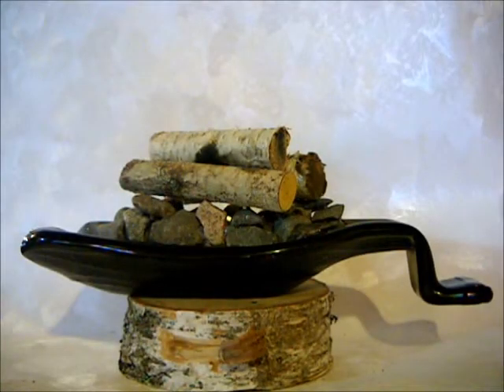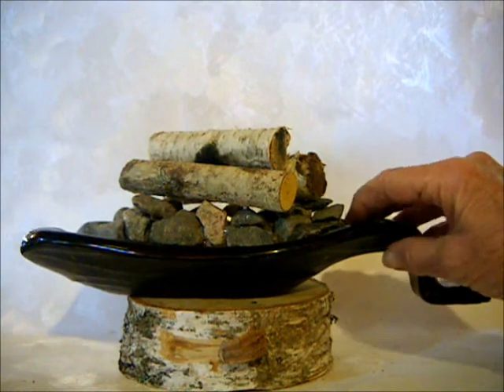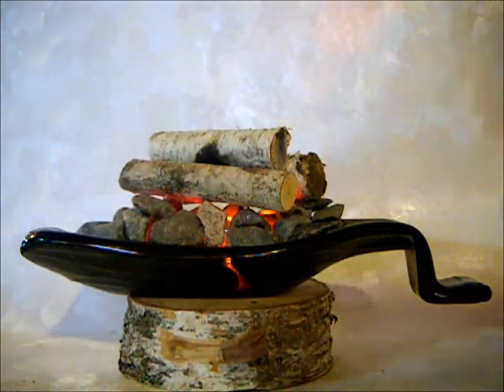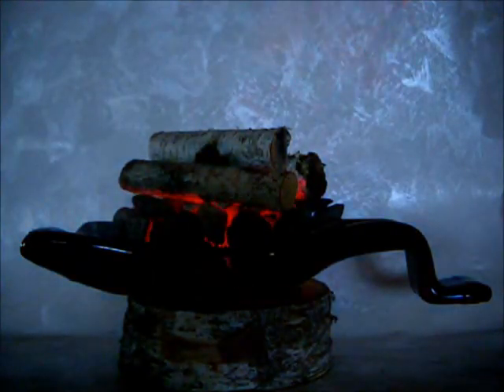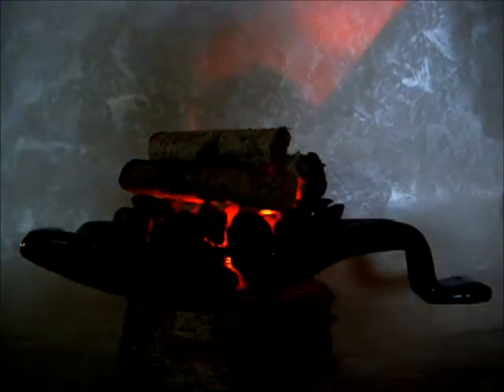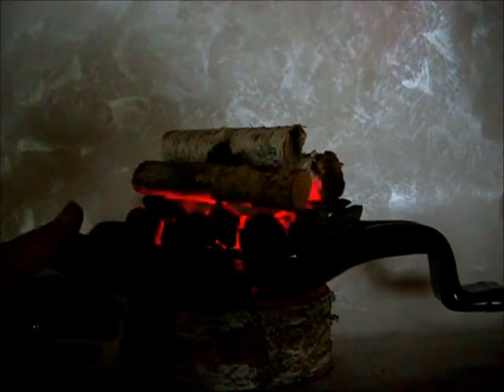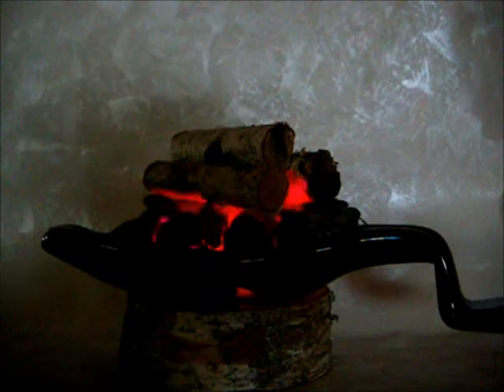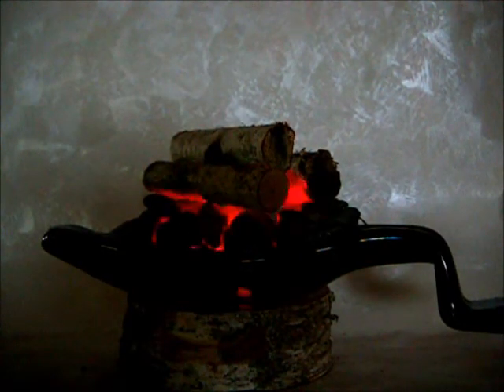wine bottle camp fire LED fire pit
Slumped wine bottle Led simulated camp fire fire pit
A copyrighted design by Suzanne Marie
Do not use any portion of this video without my consent